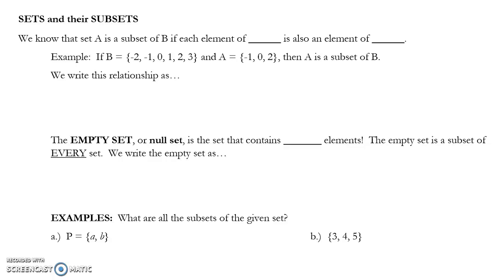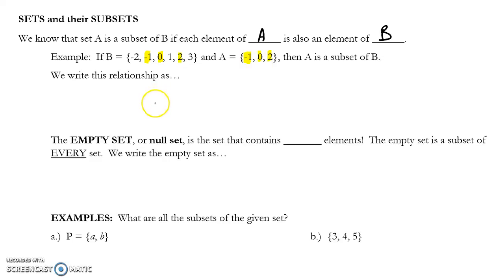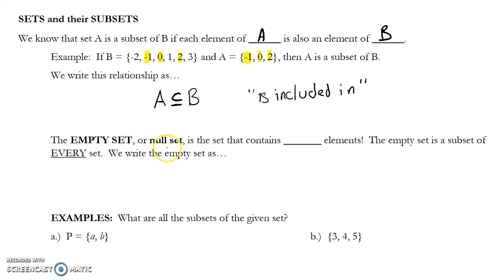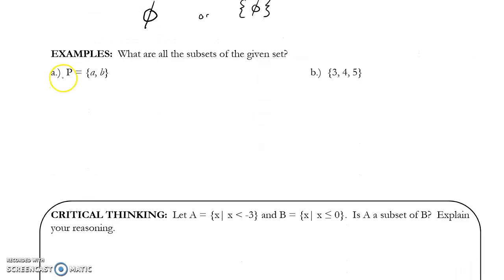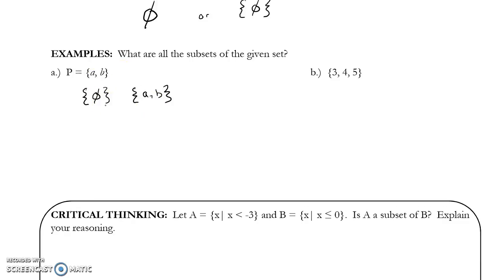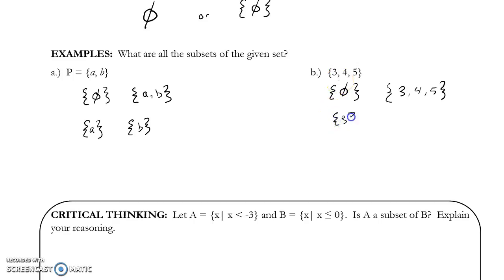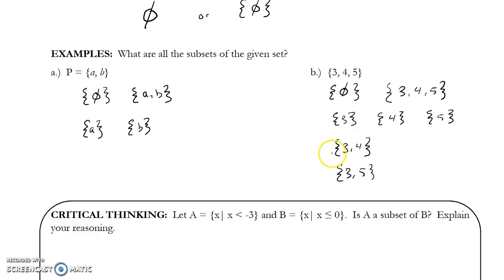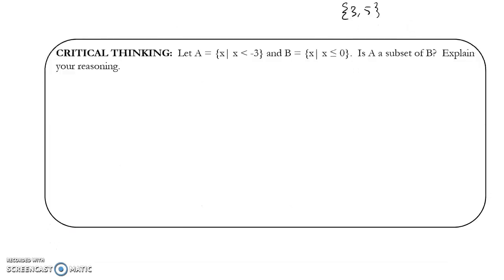3 5 Subsets and Null Set